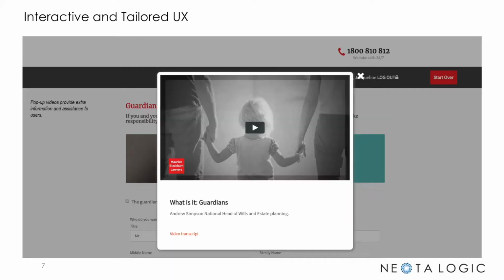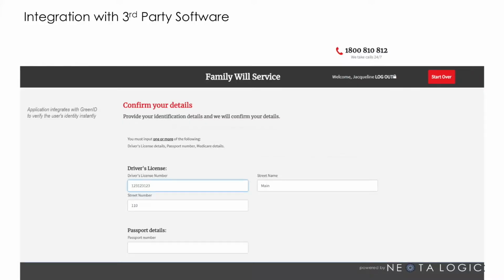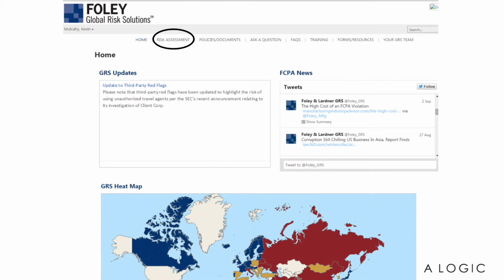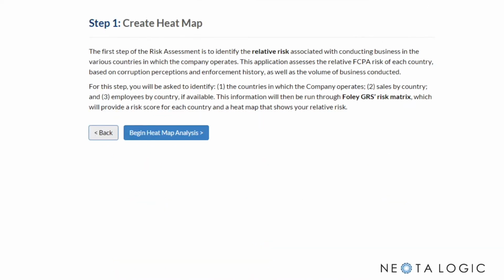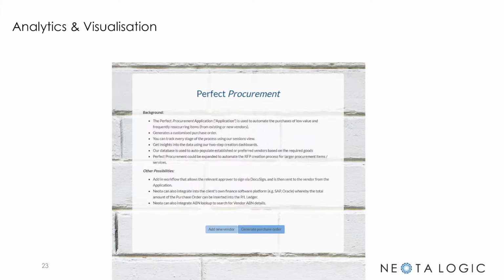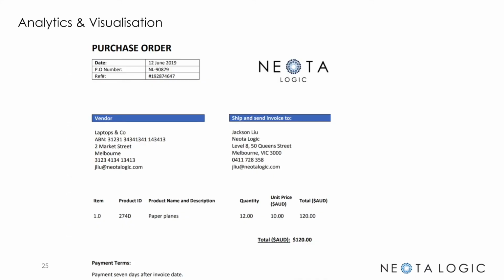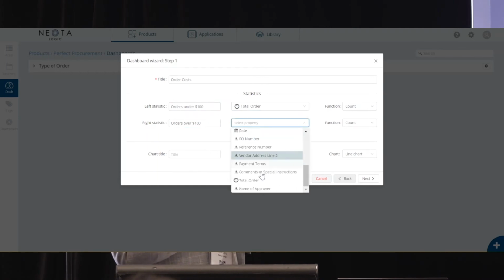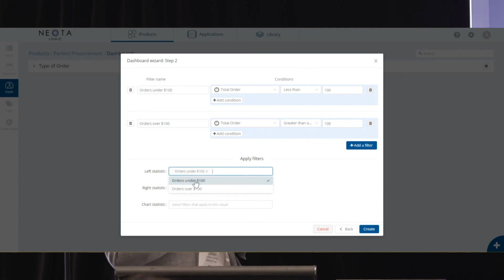Examples of Applications Built in Neota Logic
Julian Uebergang, MD APAC & Head of Product at Neota Logic gives examples of several applications built in the Neota platform. The presentation was given at the Legal Innovation and Tech Fest in Sydney